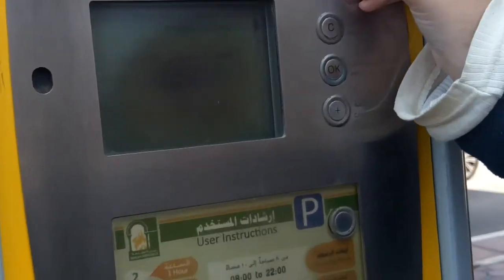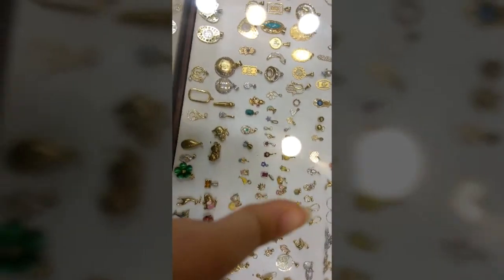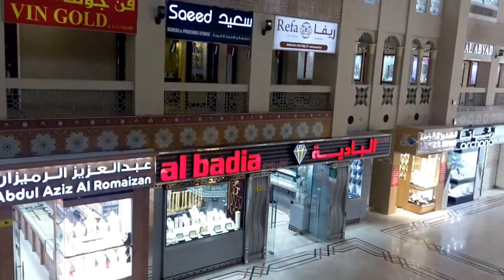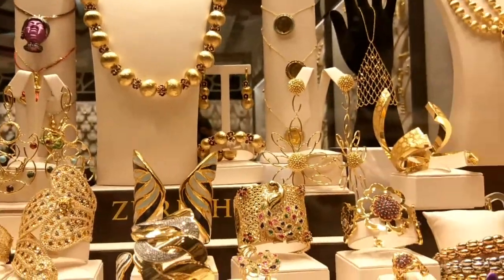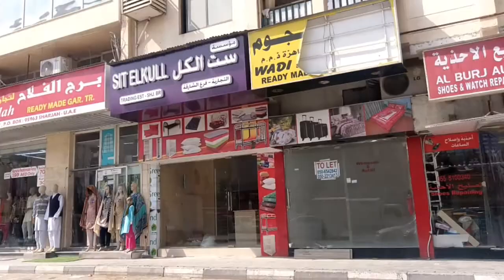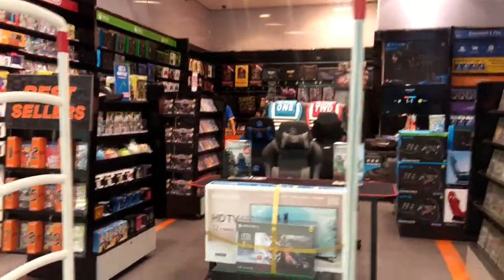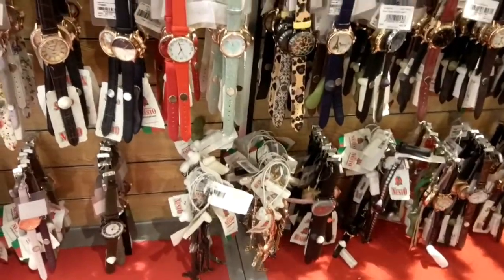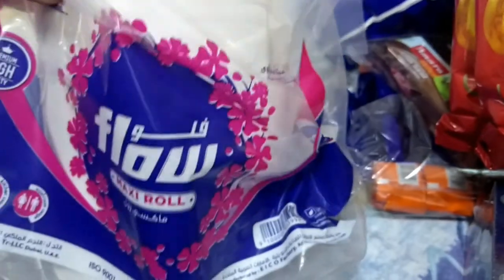Sharjah Gold Souq Tour /Nesto Grocery Shopping